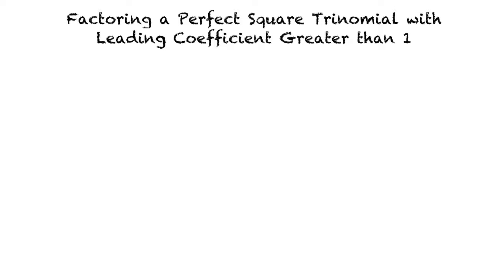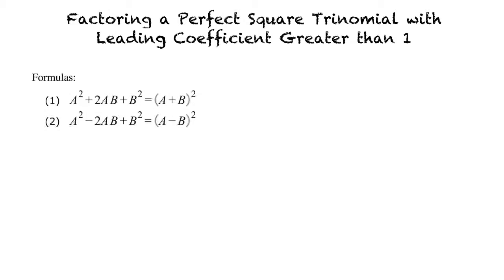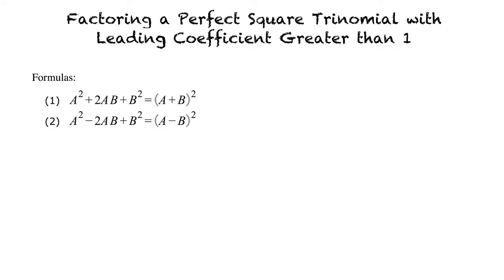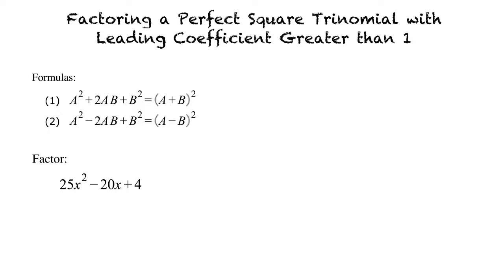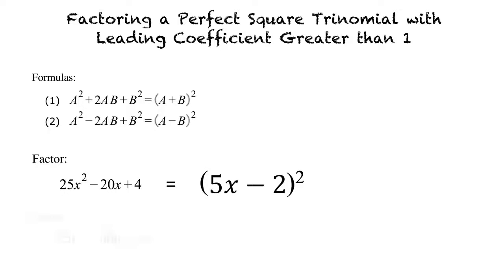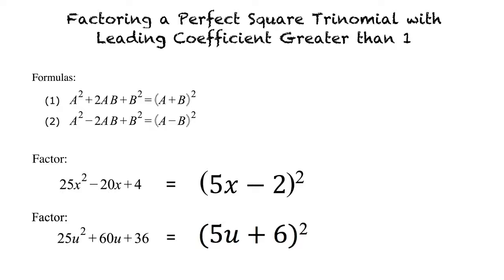Topic: Factoring a Perfect Square Trinomial with Leading Coefficient Greater than 1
This is a topic level video of Factoring a Perfect Square Trinomial with Leading Coefficient Greater than 1 for ASU EdX.

Join us!